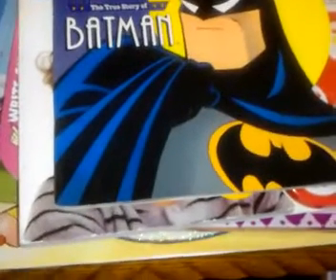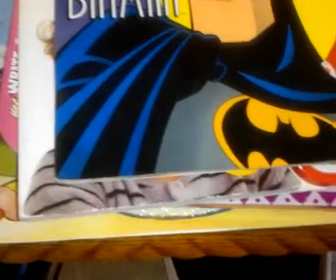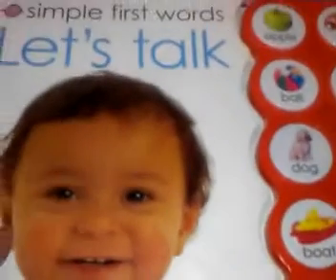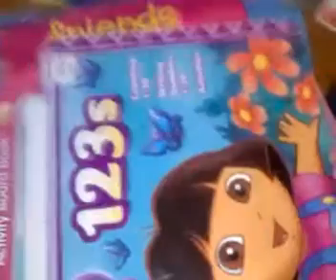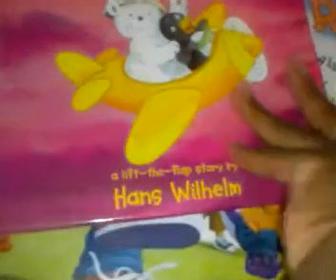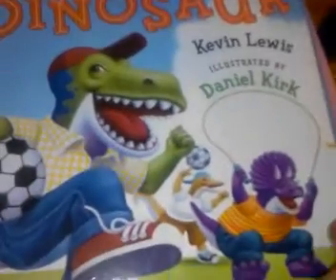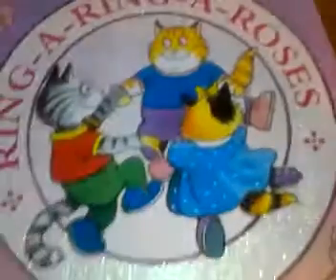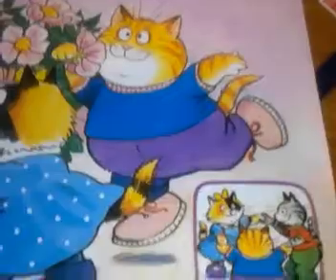Homeschool haul...garage sale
Got lucky at a garage sale!